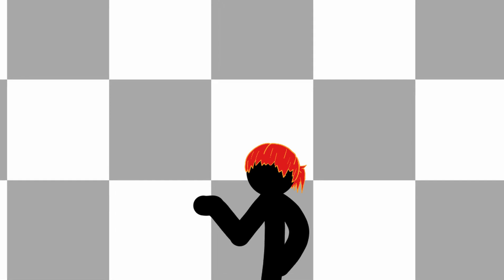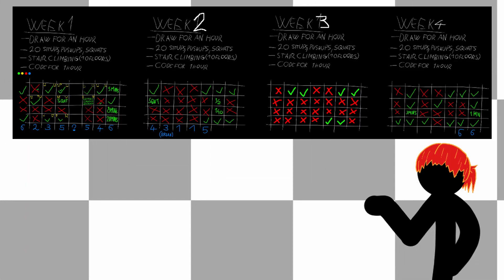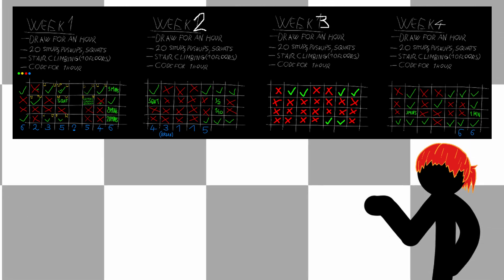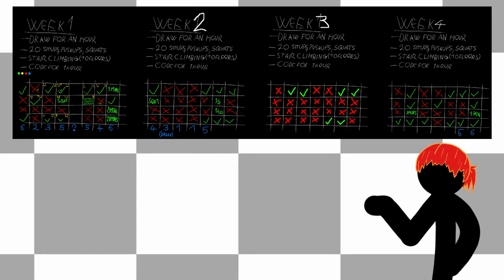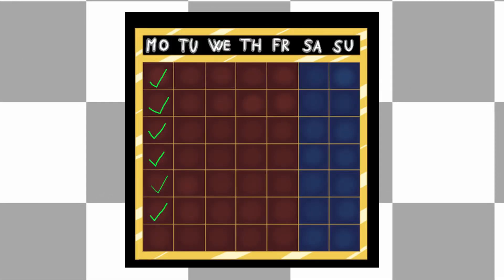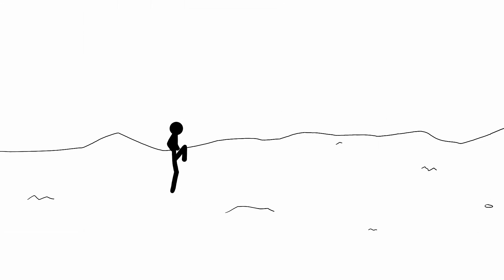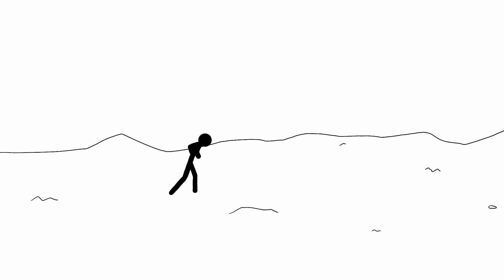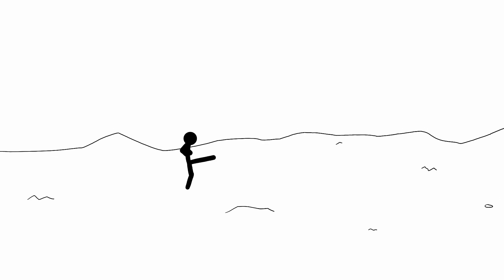MY FINAL ATTEMPT - Deathtermination #1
This is it. If I fail, I will stop trying.
Yes, this is not really a rational decision, and it could easily be seen as a mistake. In fact I would agree... but I'm tired of this. I'm nearing a decade of trying, and I'm still at this point.
This is ridiculous.